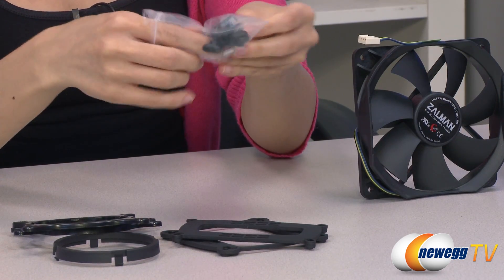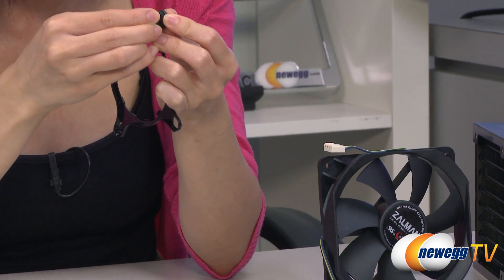Newegg TV: ZALMAN LQ Series Water Coolers Overview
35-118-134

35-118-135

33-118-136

The ZALMAN LQ-310 features excellent liquid cooling technology, easy installation and effortless maintenance. Pure copper base with inner Micro Fins, aluminum radiator and an ultra quiet 120mm PWM fan merge to deliver superior cooling performance. Broad socket compatibility makes it suitable for almost all the mainstream motherboard platforms.

- Credits -
Presenter: Joanne
Producer: Lam
Camera: Anna
Post-Production: Anna